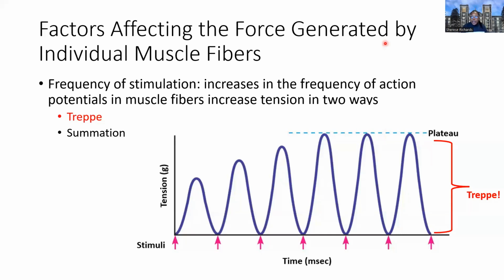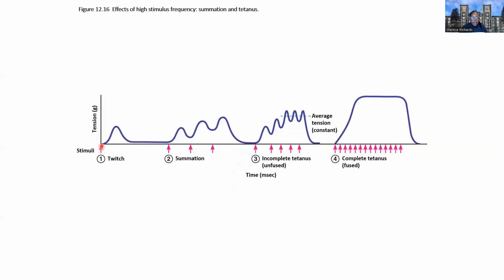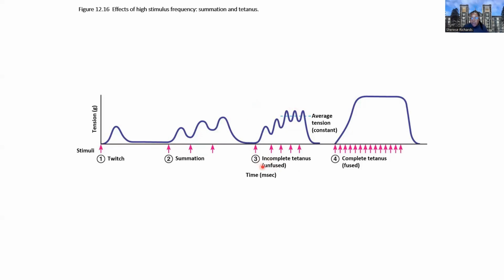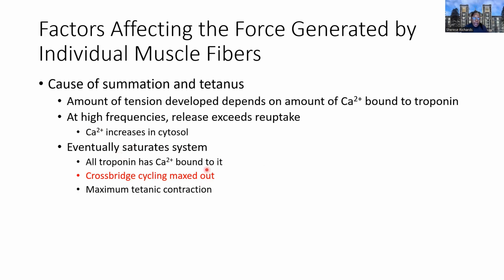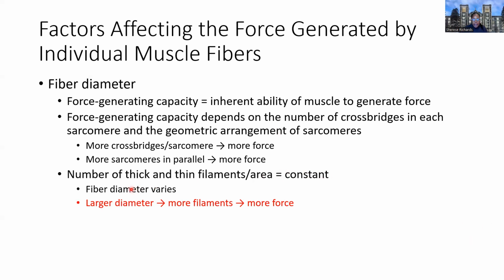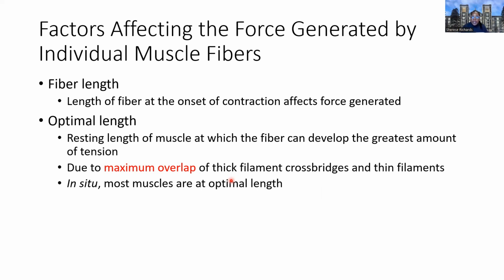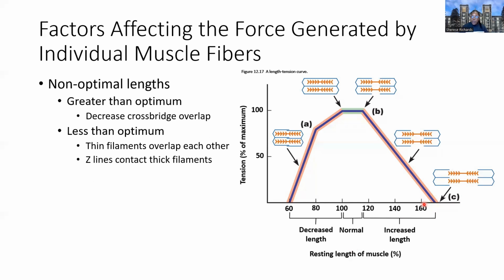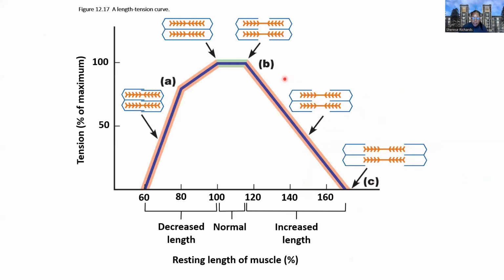BIO2510 11 17 23 Part 1